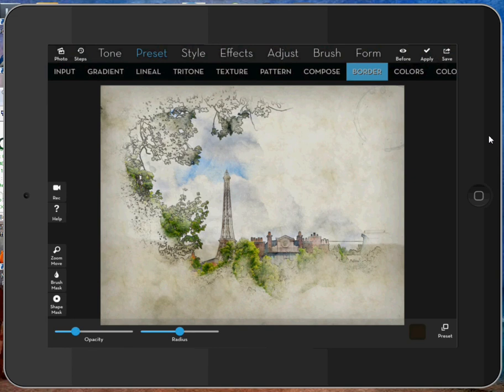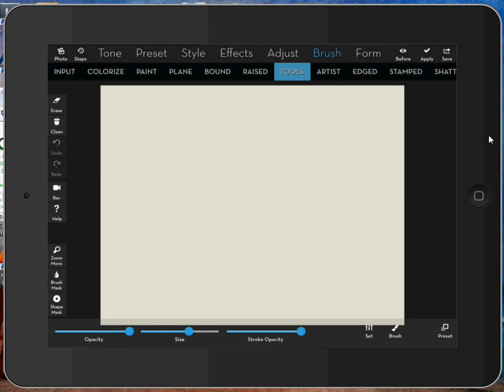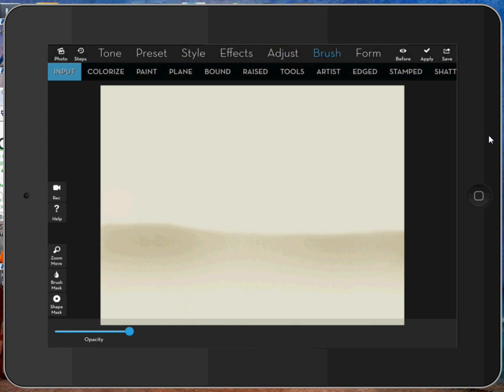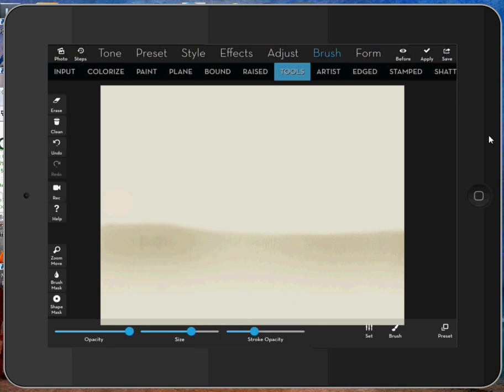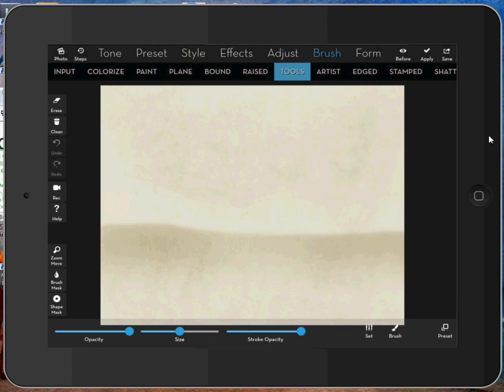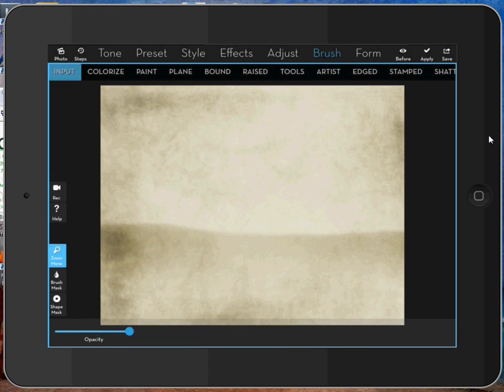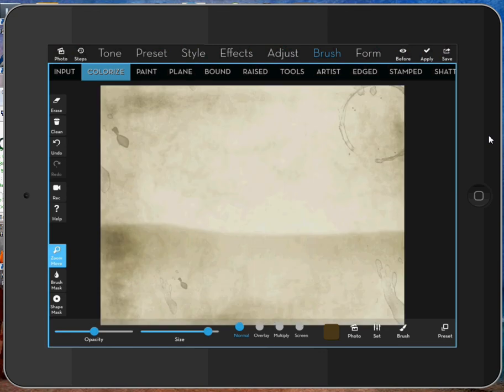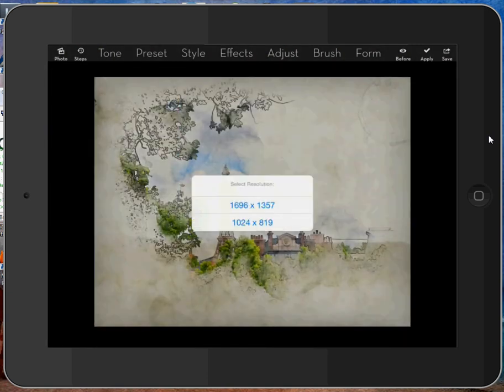iColorama - Creating Distressed Paper Background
Creating a distressed paper background for painting in iColorama.